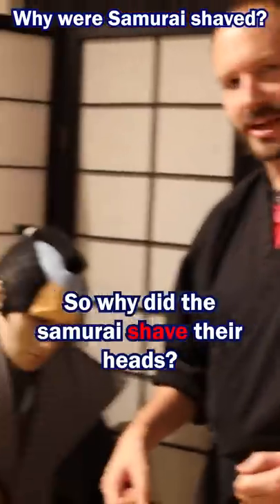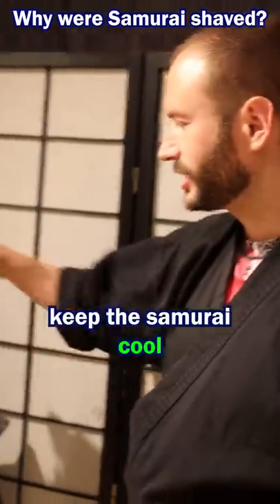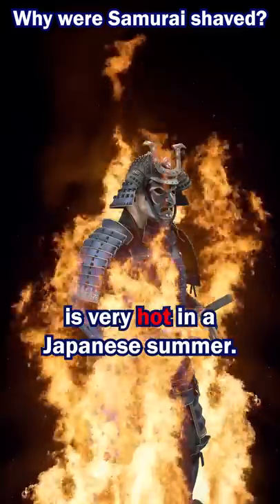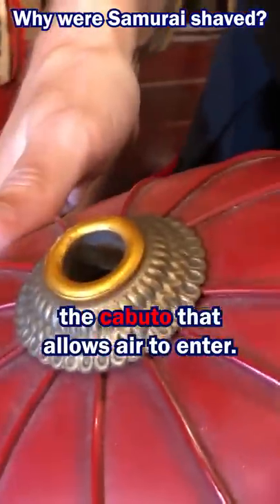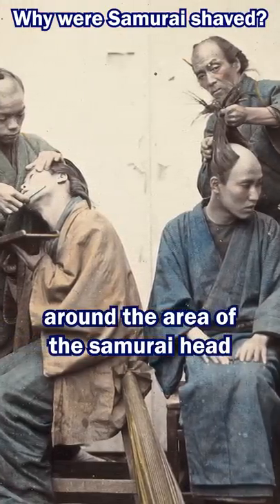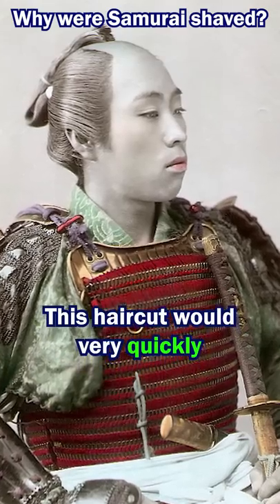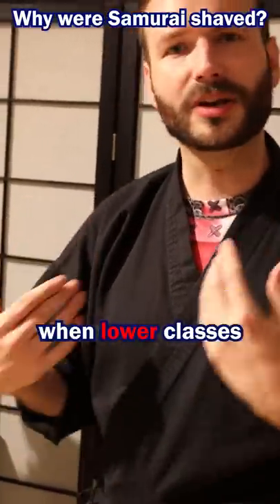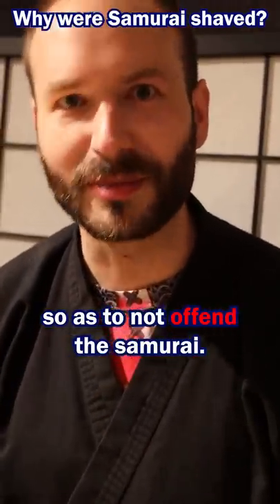Why did Samurai Shave their Head to Chonmage?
Why did the samurai prefer shaved ones?